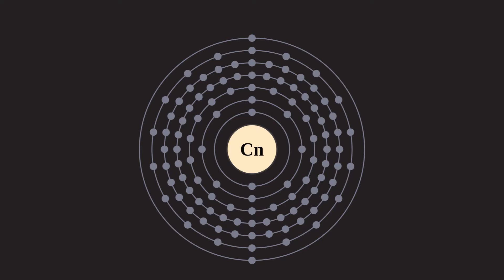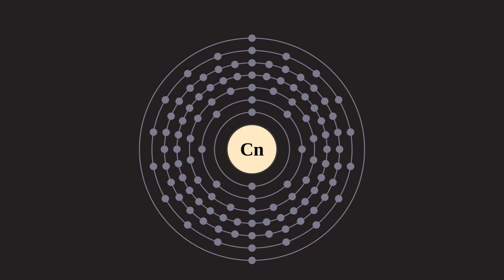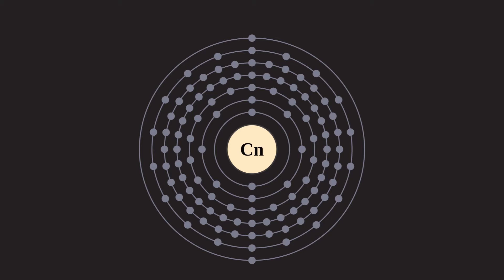What is COPERNICIUM?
Copernicium is a synthetic chemical element with symbol Cn and atomic number 112. It is an extremely radioactive element, and can only be created in a laboratory. The most stable known isotope, copernicium-285, has a half-life of approximately 29 seconds. Copernicium was first created in 1996 by the GSI Helmholtz Centre for Heavy Ion Research near Darmstadt, Germany. It is named after the astronomer Nicolaus Copernicus.

In the periodic table of the elements, copernicium is a d-block transactinide element. During reactions with gold, it has been shown to be an extremely volatile metal and a group 12 element, so much so that it is probably a gas at standard temperature and pressure.

Copernicium is calculated to have several properties that differ from its lighter homologues in group 12, zinc, cadmium and mercury; due to relativistic effects, it may even give up its 6d electrons instead of its 7s ones. Copernicium has also been calculated to possibly show the oxidation state +4, while mercury shows it in only one compound of disputed existence and zinc and cadmium do not show it at all. It has also been predicted to be more difficult to oxidize copernicium from its neutral state than the other group 12 elements.